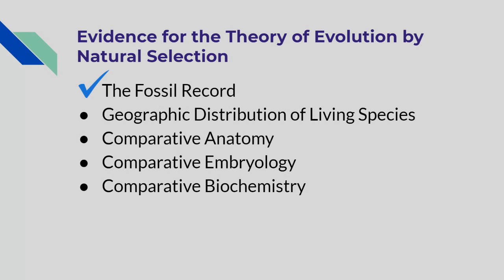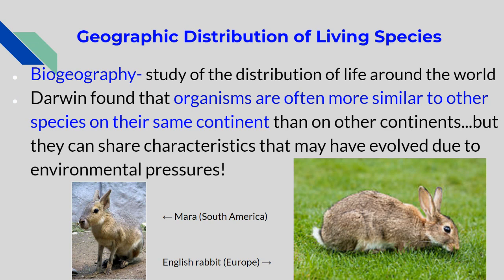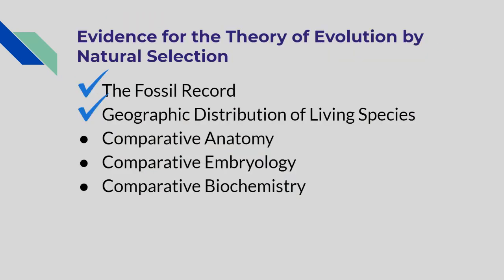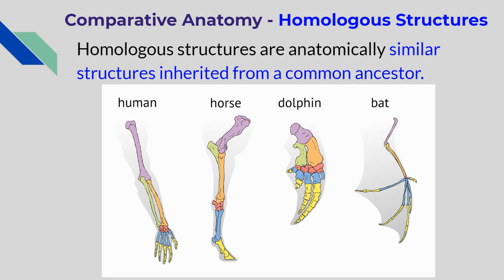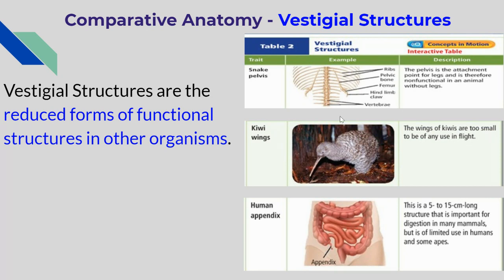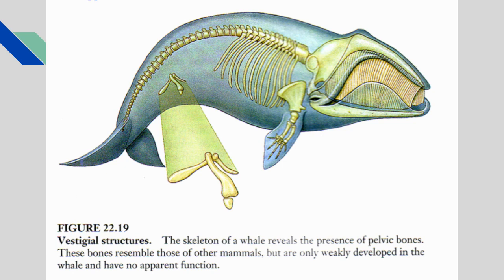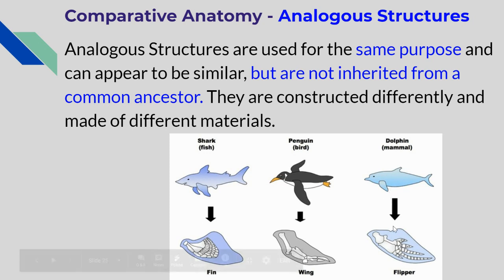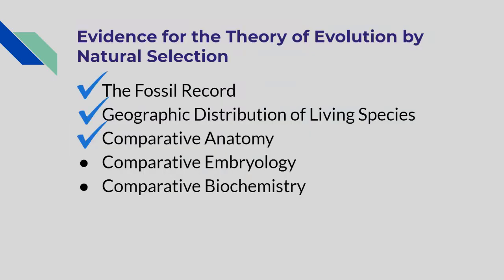Geography and Anatomy